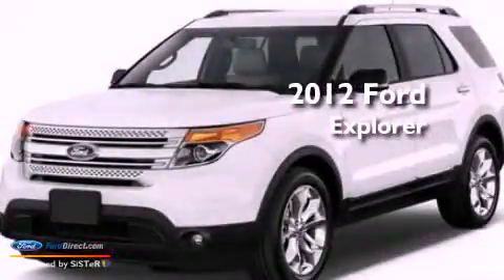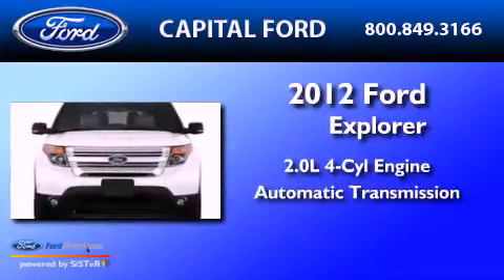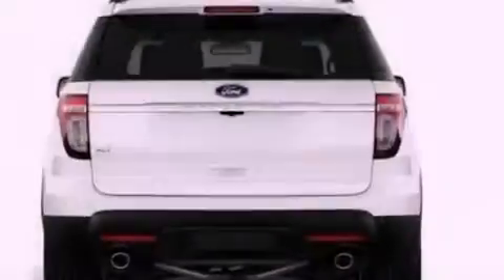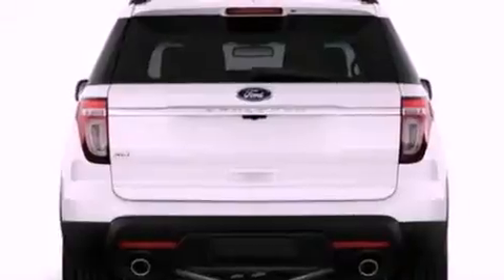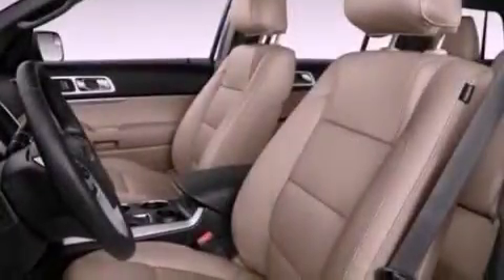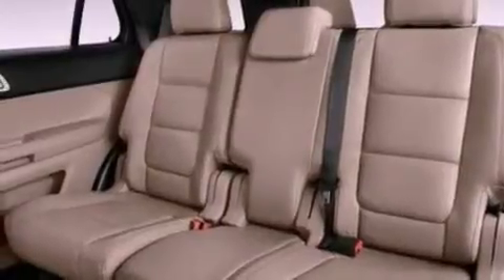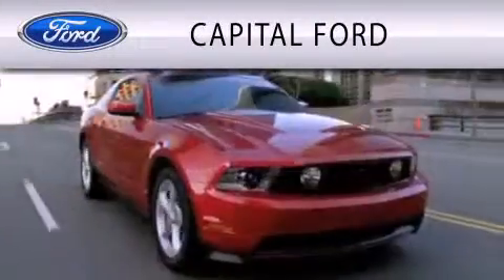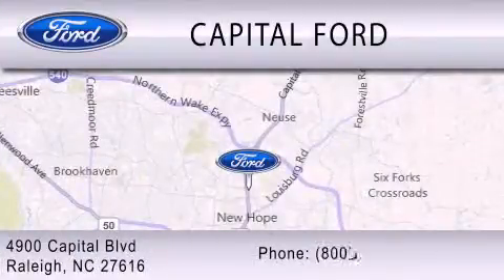2012 Ford Explorer Raleigh NC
Year : 2012
 Make : Ford
 Model : Explorer
 Engine : 2.0L I4 16V GDI DOHC TURBO
 Trans . : 6-SPEED AUTOMATIC
 Exterior : WHITE PLATINUM

 4900 Capital Blvd.

 2012 Ford Explorer Raleigh NC